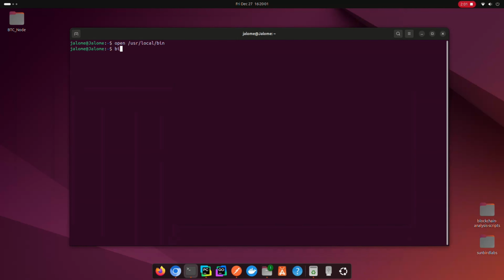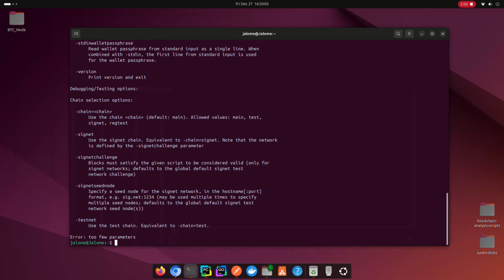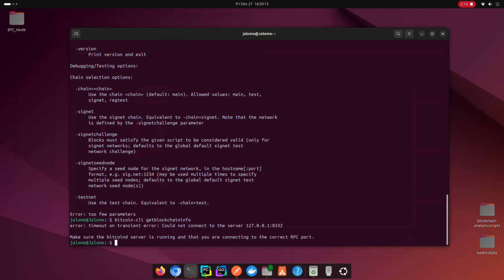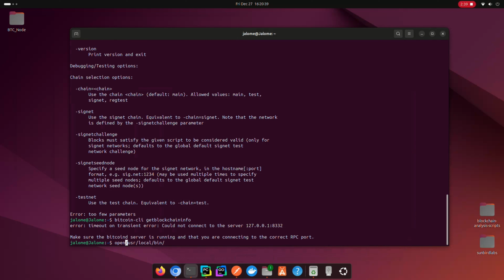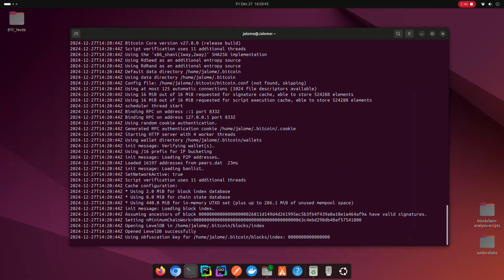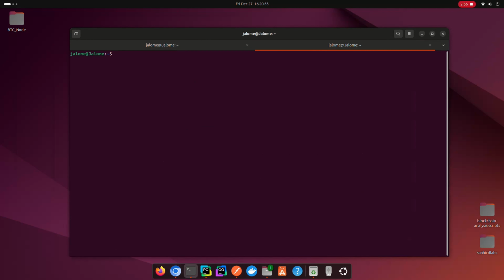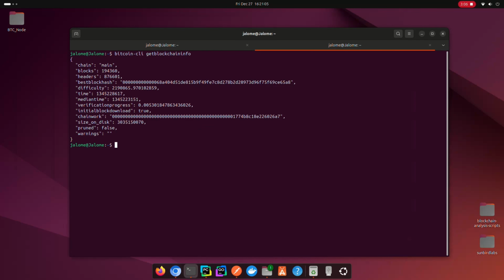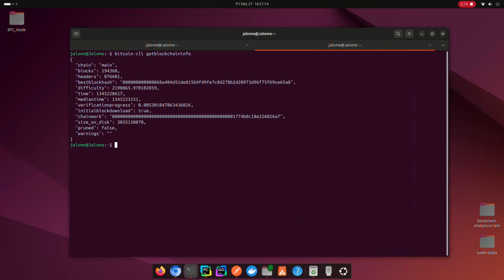Bitcoin cli for beginners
Bitcoin command line interface for beginners

Born To Code Academy:
Build comprehensive development expertise across Web, Mobile & Blockchain.